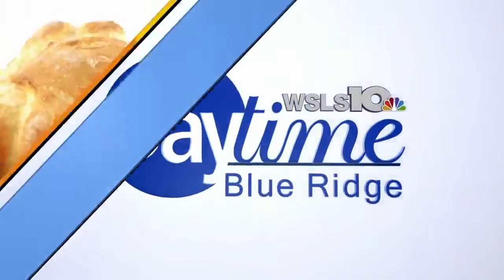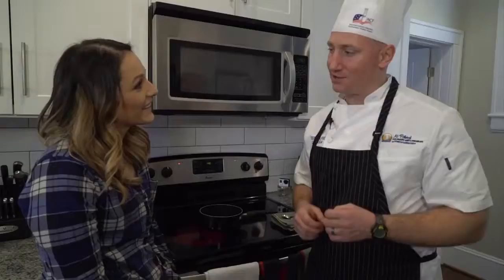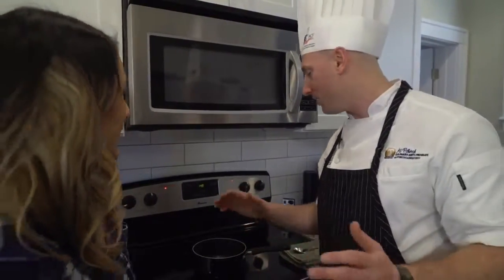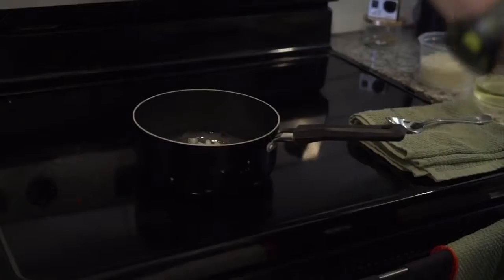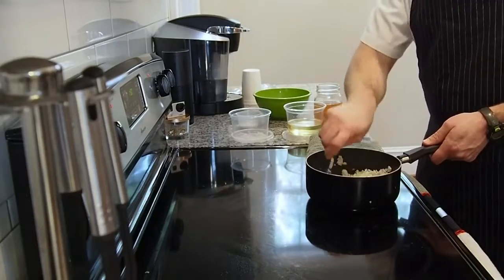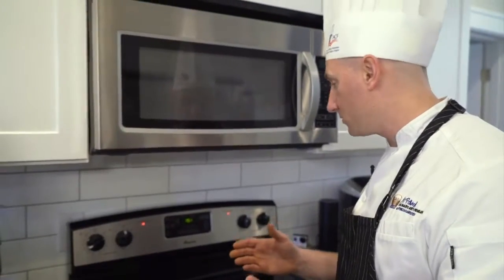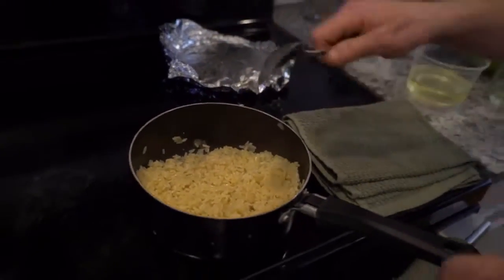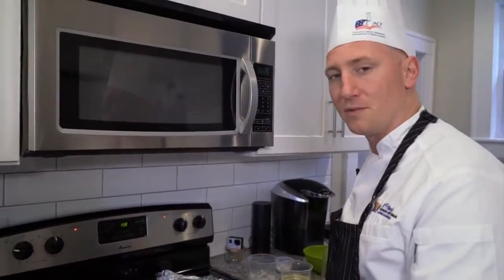Kitchen Hacks: Cooking Perfect Rice